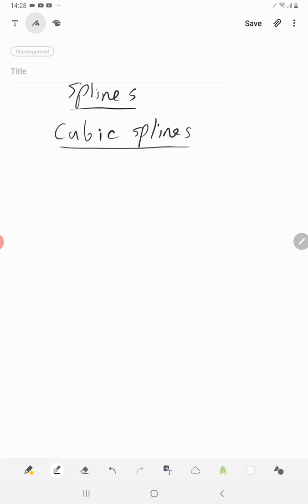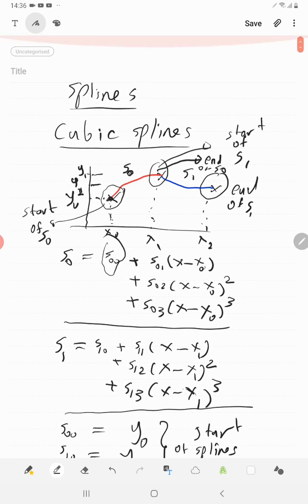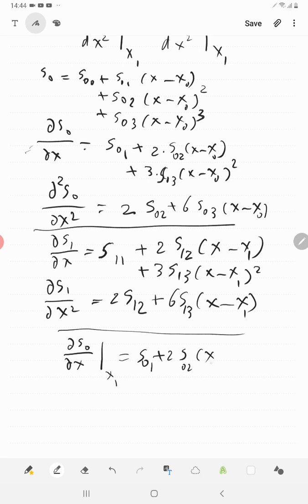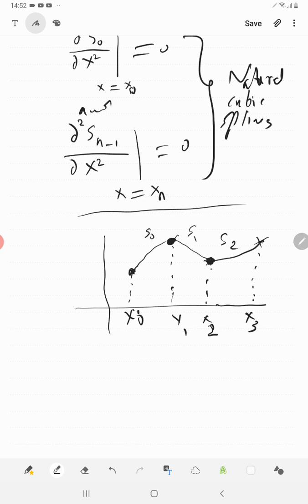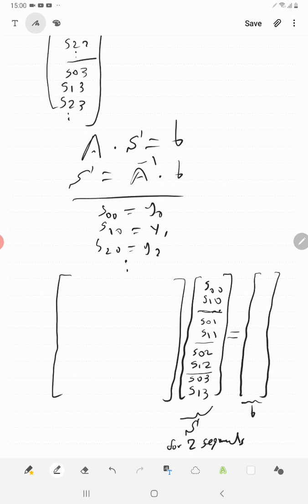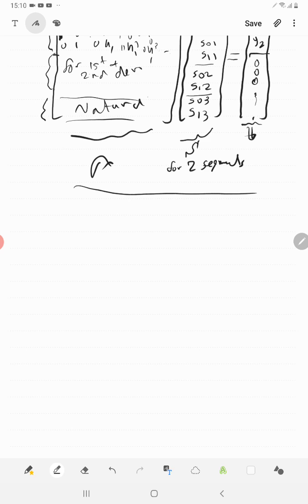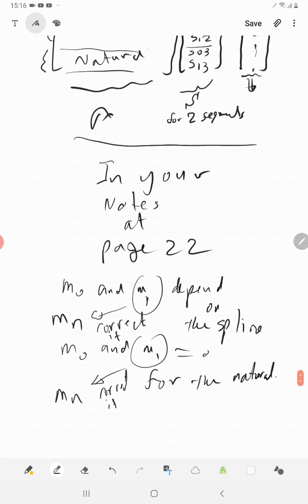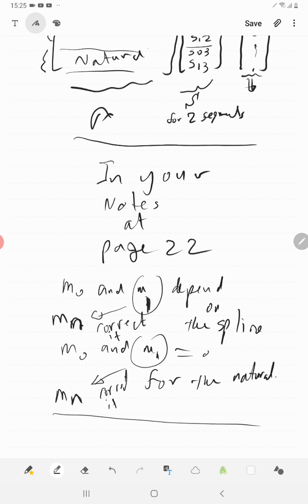EENG205_Video_5_1